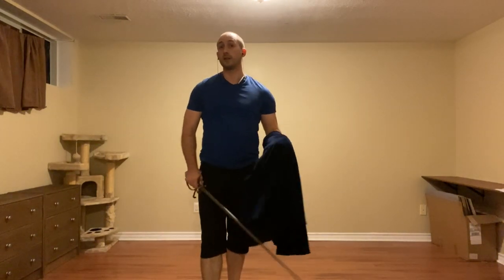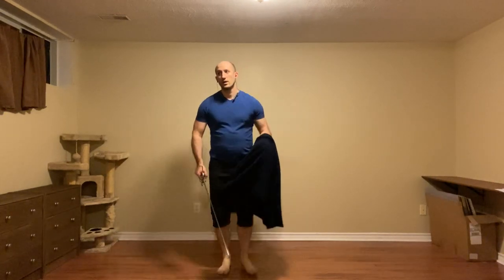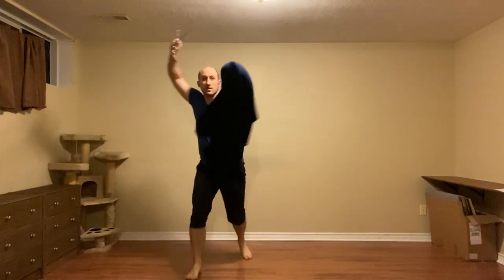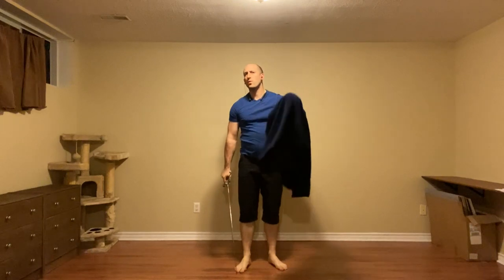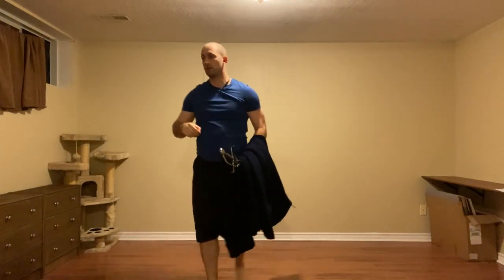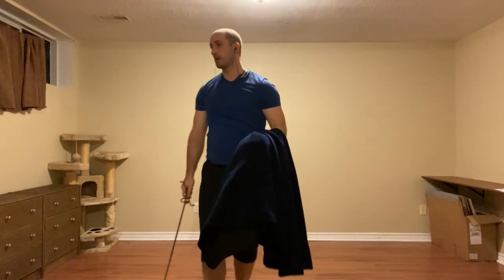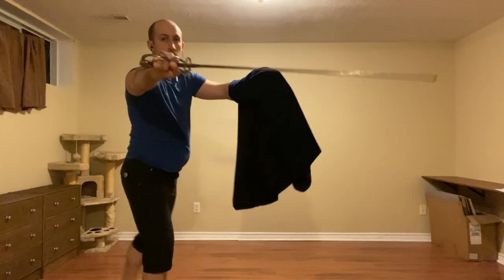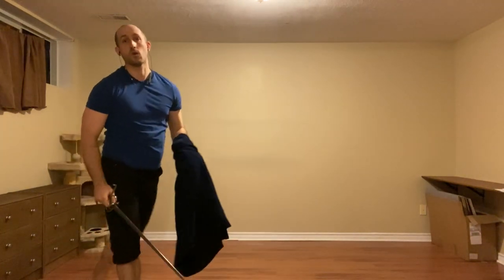Sword and Cloak: Defences from Guardia d'Alicorno (destra e sinistra)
Review of the defences that can be done from Guardia d'Alicorno (destra e sinistra) with sword and cloak.